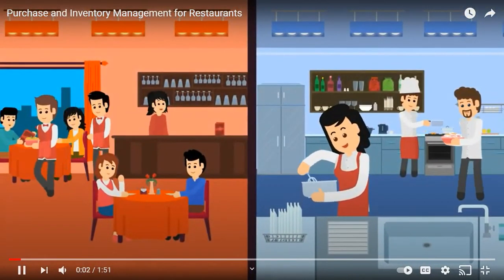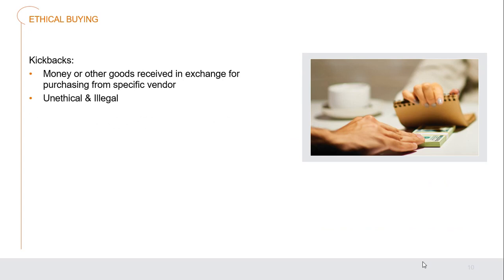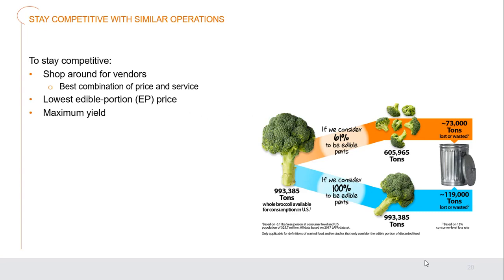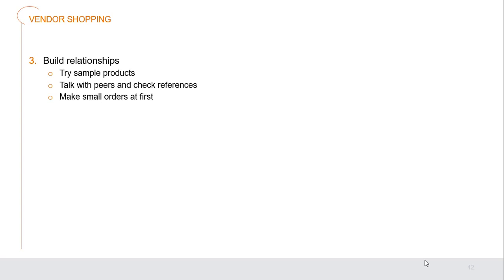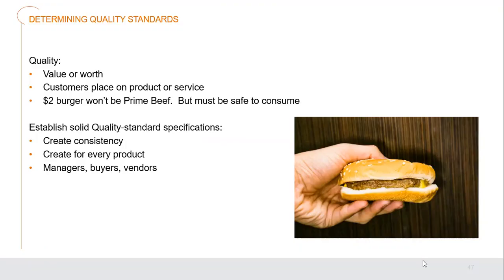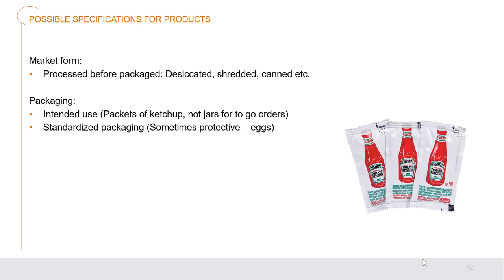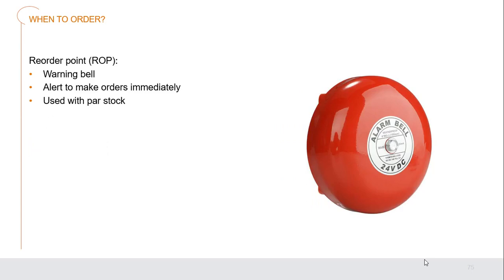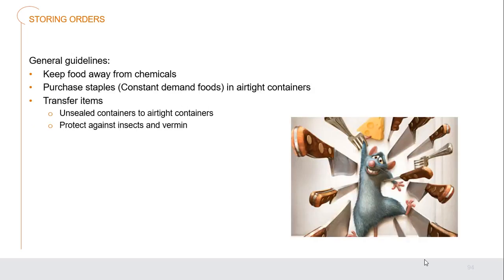ProStart 2, Ch. 11 Purchasing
The role of a purchaser, whether an owner, manager, agent, VP, chef or bar manager is incredibly important in the success and survival of the restaurant.  Learn about what must be considered to take your restaurant to the next level.

Thank you to the content creators for helping me explain the subject:

-Purchase and Inventory Management for Restaurants, Zeffu
-Would You Eat a Restaurant Where the Chef Gets Kickbacks From Suppliers, Marcus Guiliano
-Explaining Commodities (Scene), rix s
-Oil in everyday life, KNOULP Motion Graphics
-National Restaurant Association
-The purchasing function in restaurants in 2025, Türkiye Otelciler Birliği